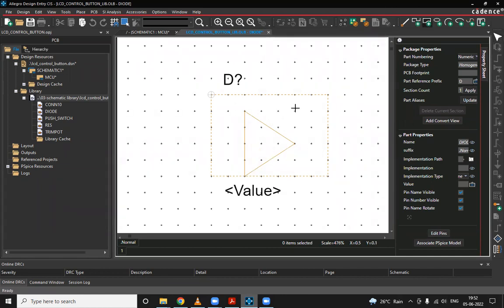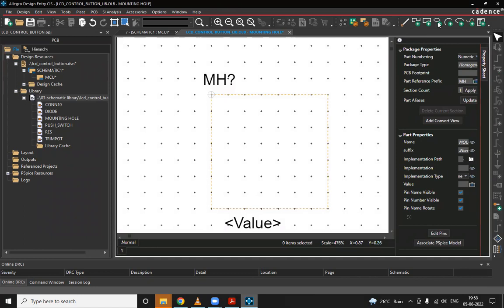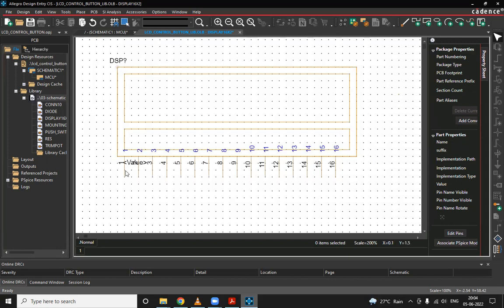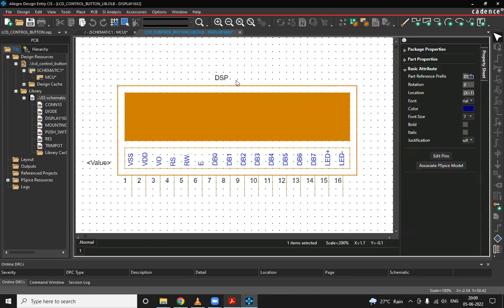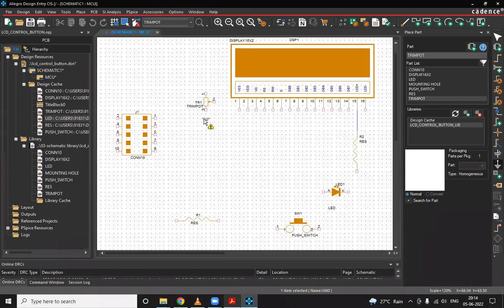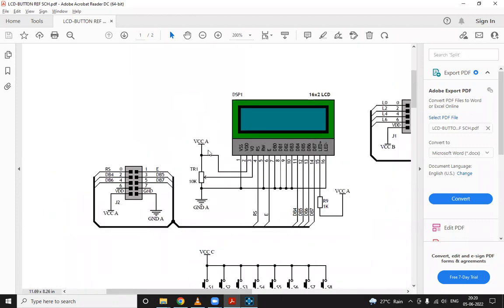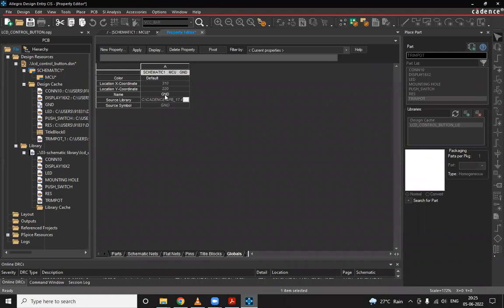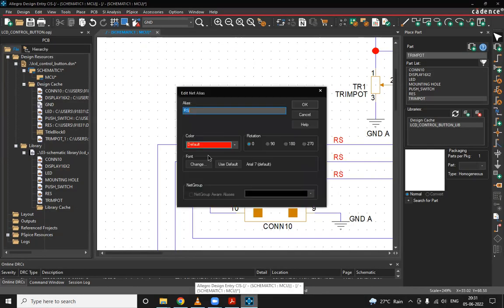HSD MARCH 2022 05-06-2022 Class Part-2